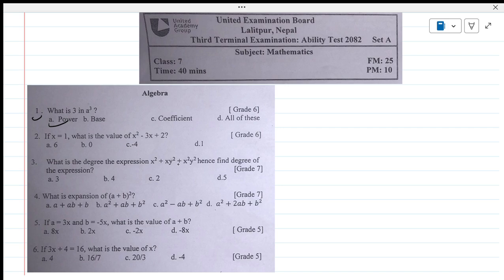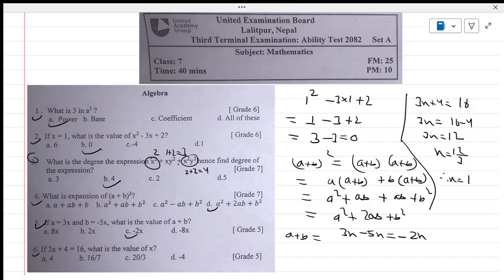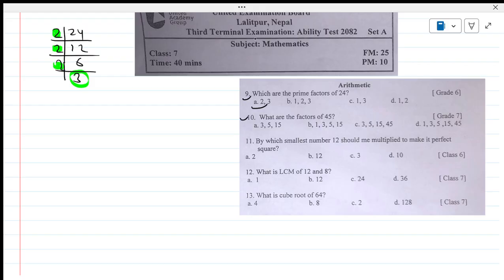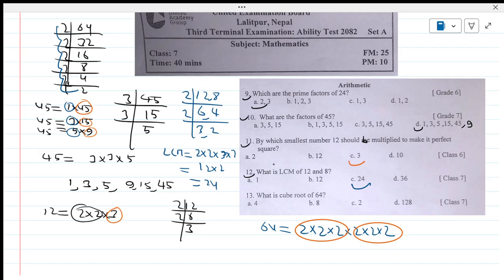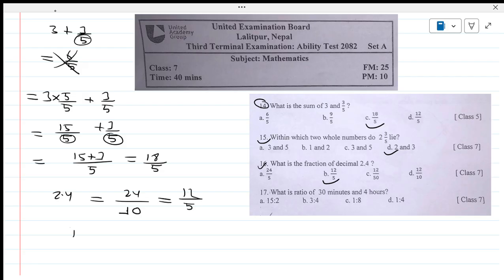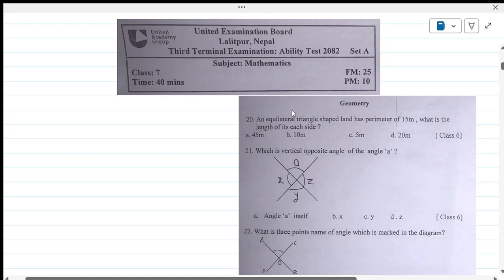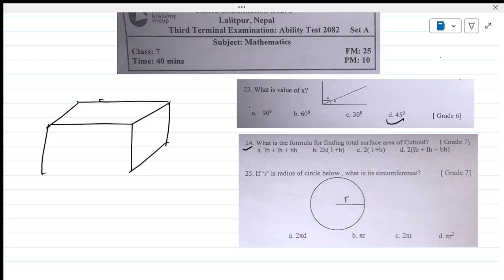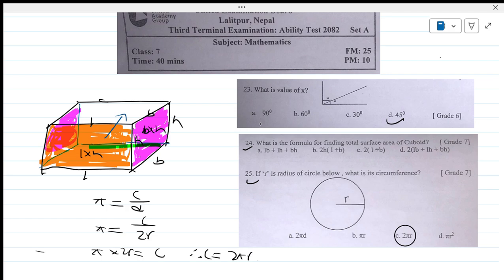(SET A) Ability Test of Math Grade 7